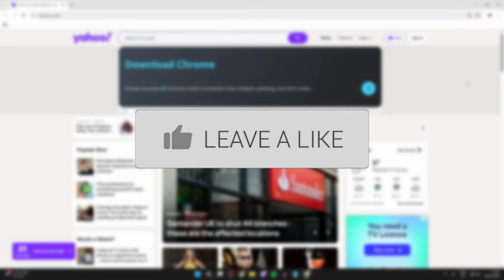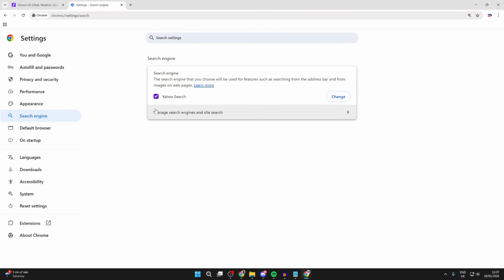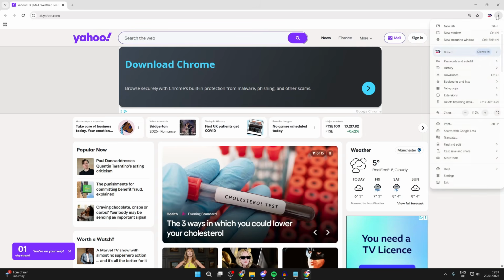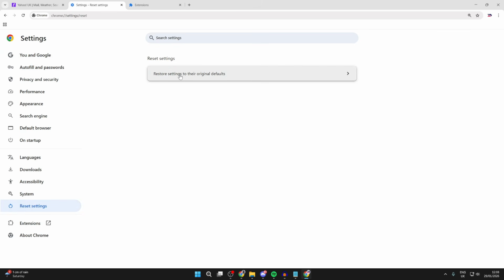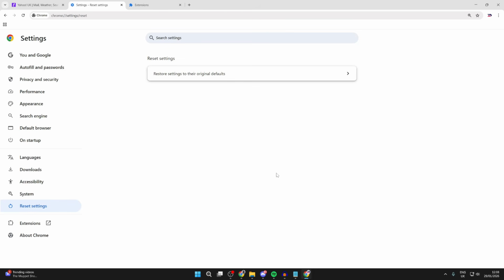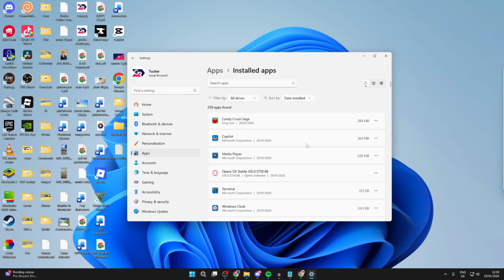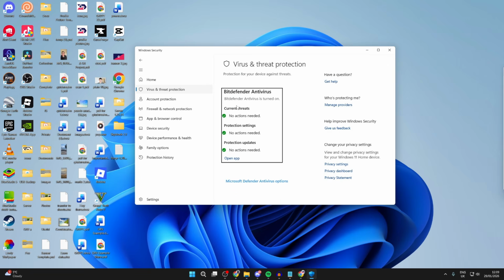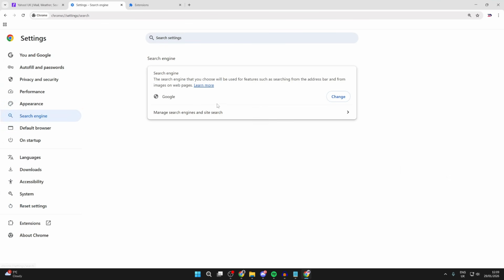How To Fix Google Chrome Search Keeps Changing To Yahoo - Step By Step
Learn how to fix google chrome search engine keeps changing to yahoo in this video.

GuideRealm